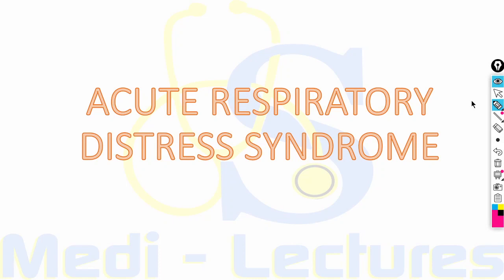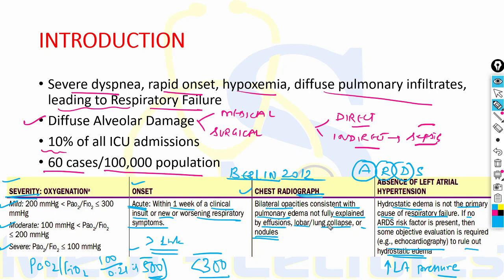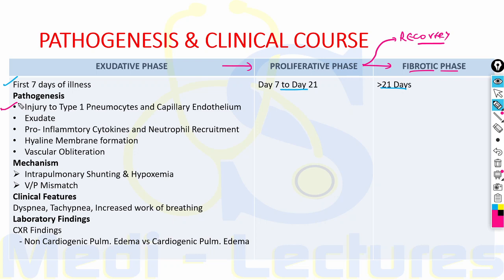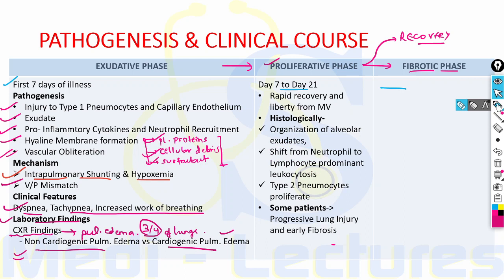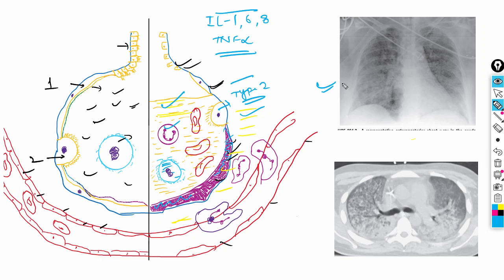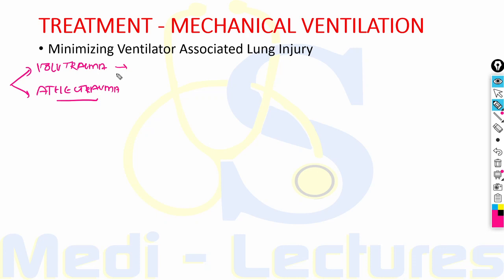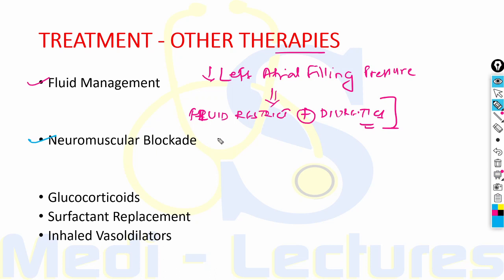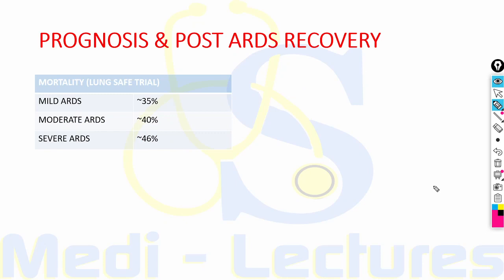Acute Respiratory Distress Syndrome | Causes | Pathogenesis | Treatment | Harrison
Hi guys! Welcome to Emergency Medicine series on your channel
In this lecture we will discuss ARDS| Causes , Pathophysiology | Treatment all from Harrison. We will also discuss Mechanical Ventilation Settings for the same